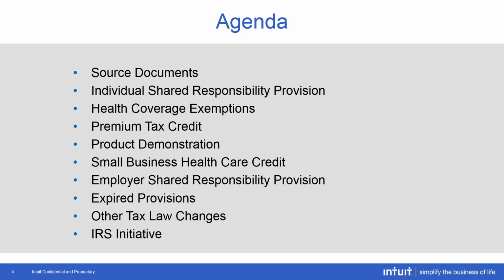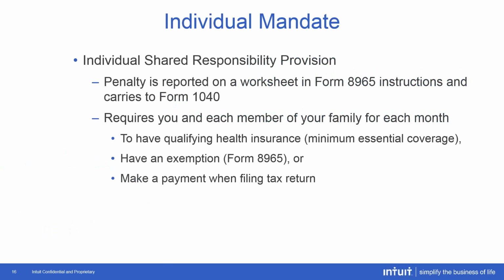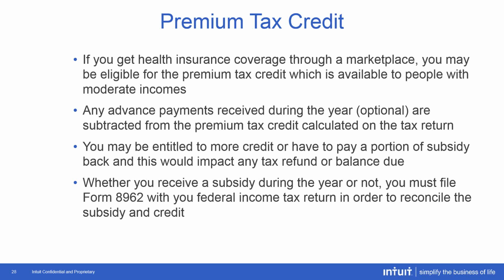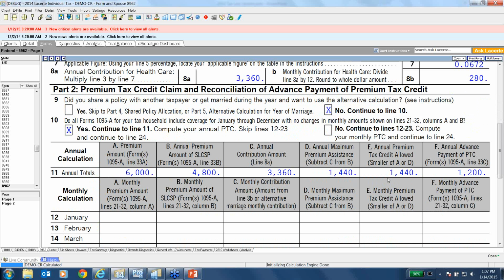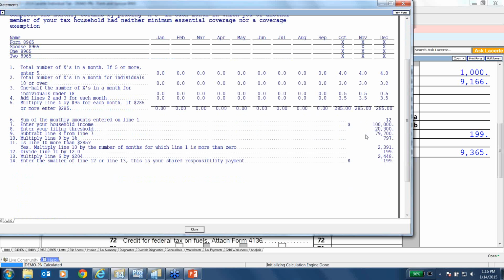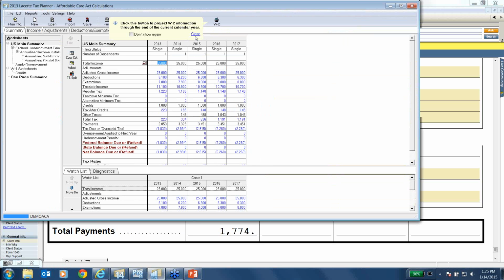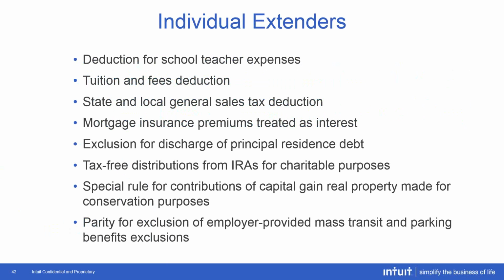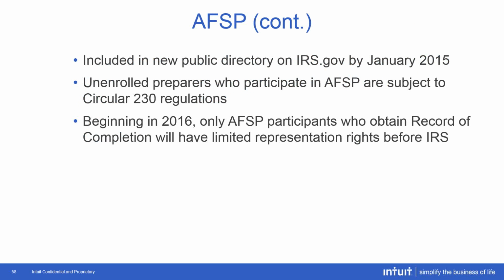Affordable Care Act for Tax Professionals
Learn about the latest Important Tax Law Changes for Tax Year 2014 in this informative webinar on the Affordable Care Act for Tax Professionals.